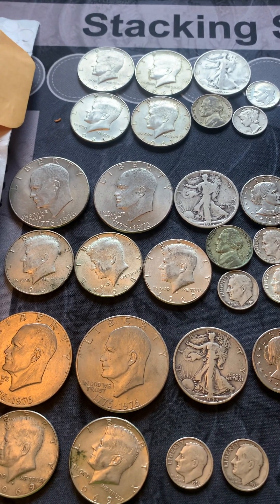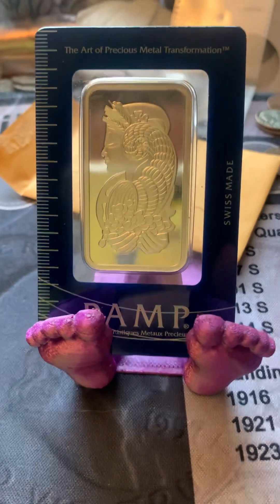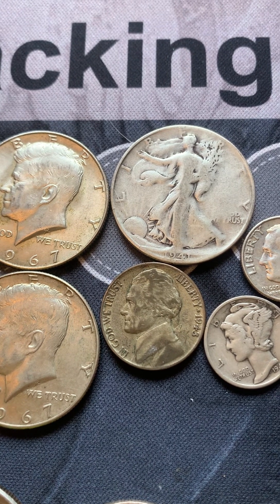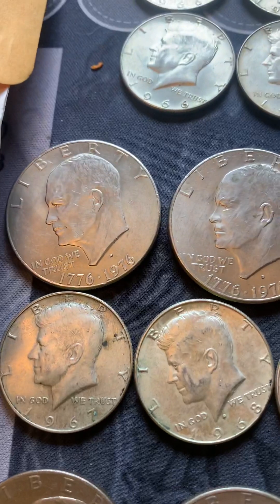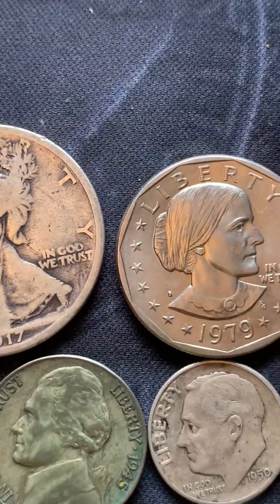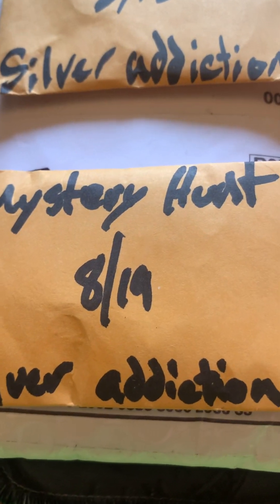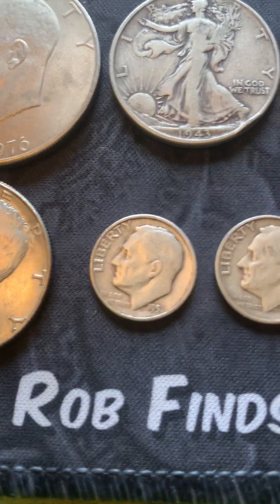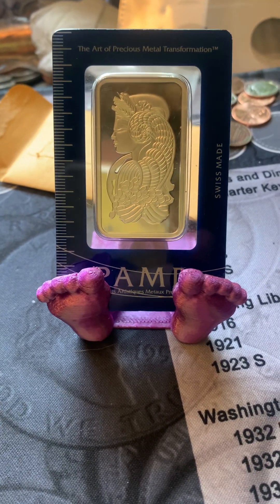Mail Call from @EAGLEHORDER 8-27-23 Walking Liberty halves, PAMP silver 1oz bar, 90% silver, 40%er